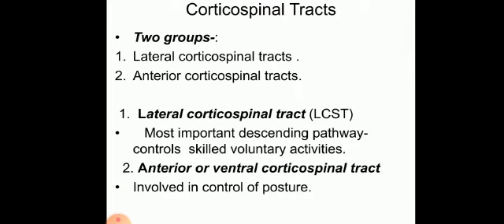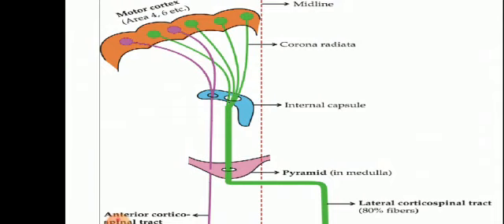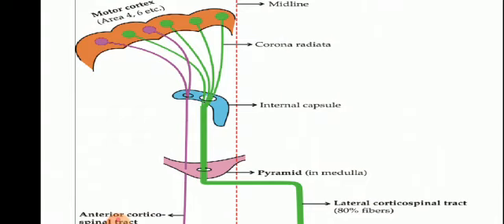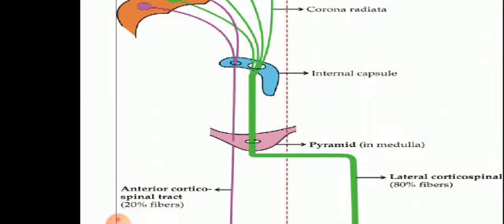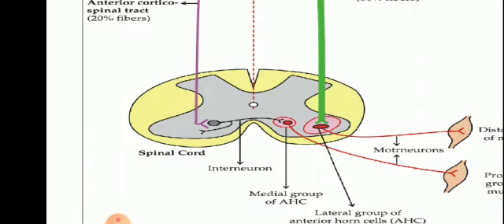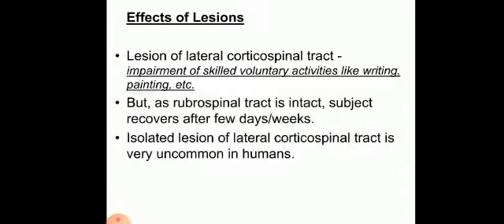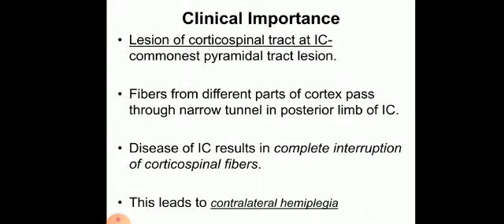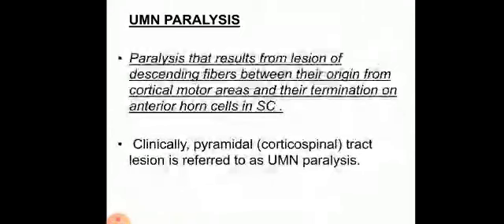physiology Corticospinal Tracts